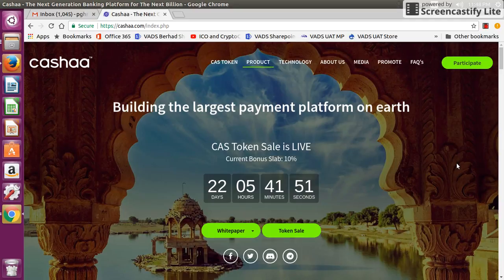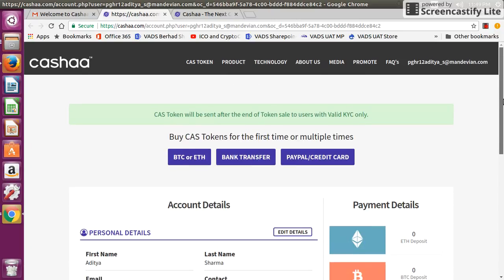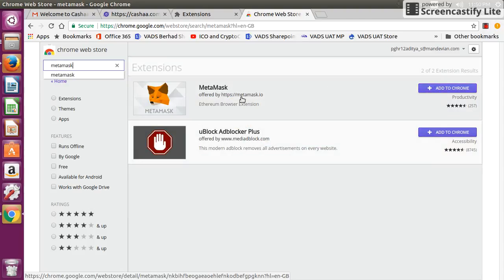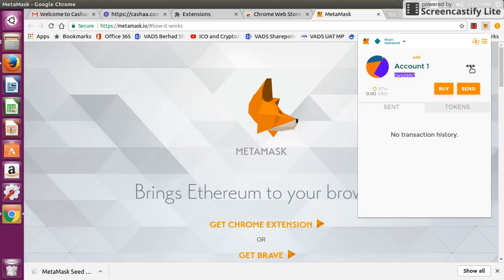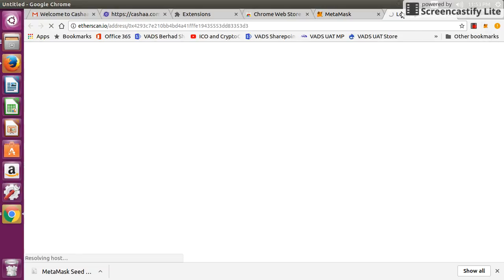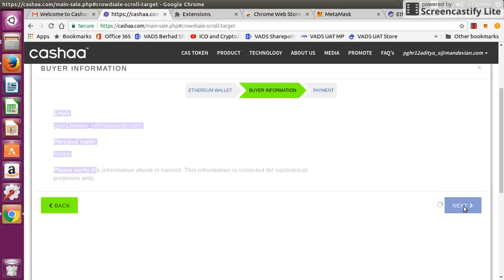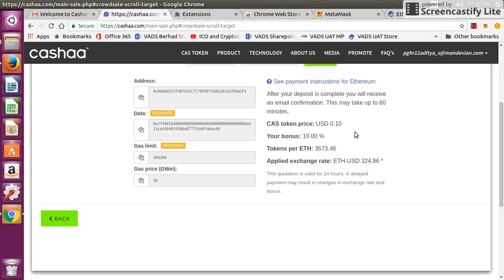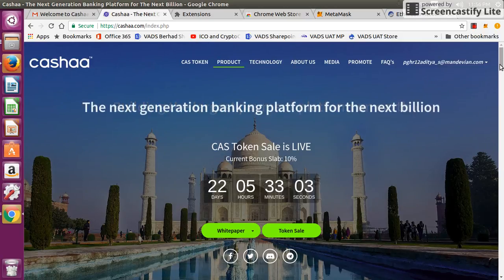How to purchase Cashaa tokens using MetaMask